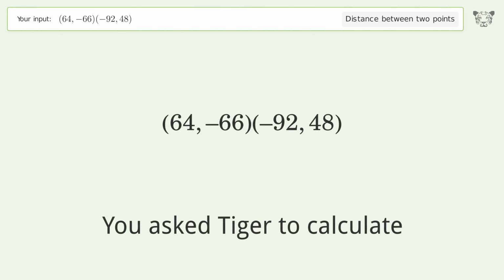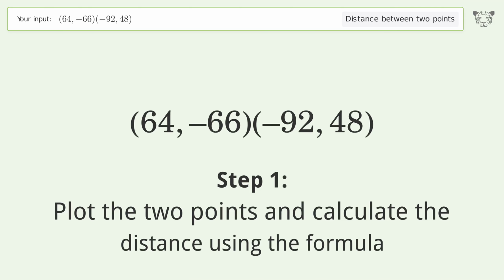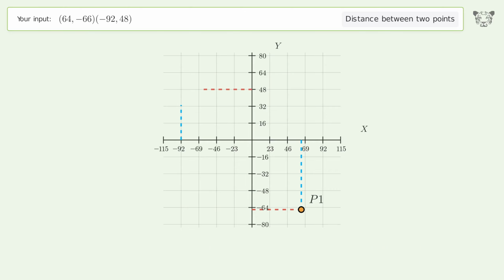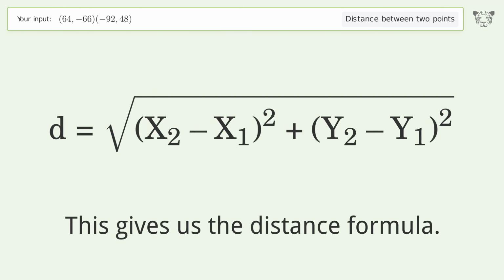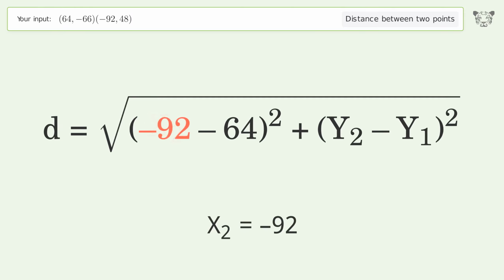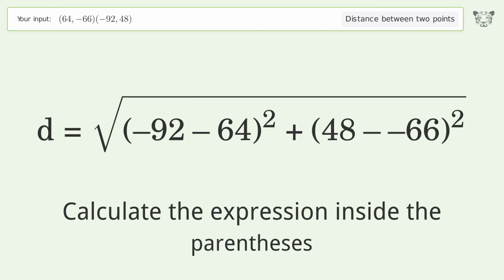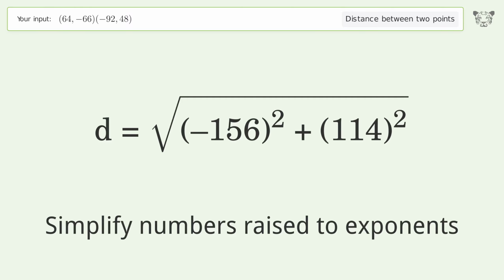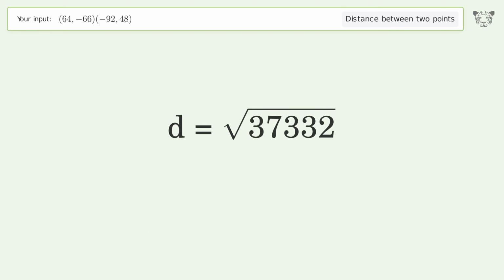Find the distance between two points p1 (64,-66) and p2 (-92,48): Step-by-Step Video Solution